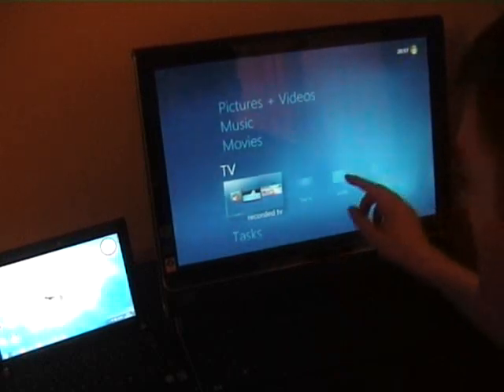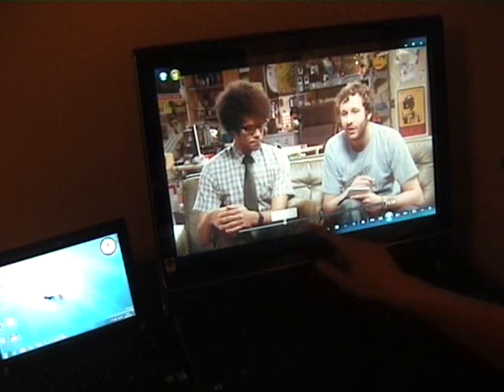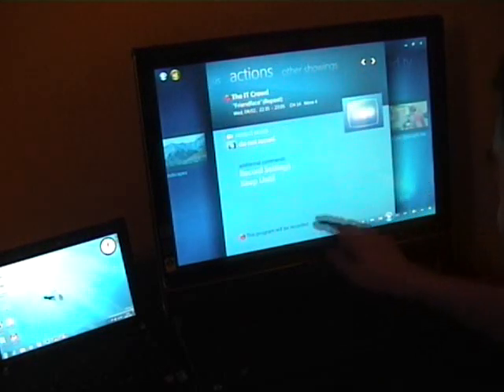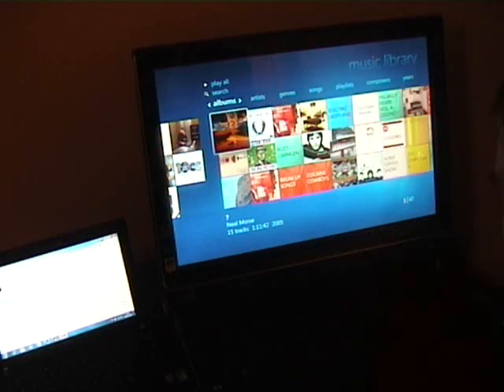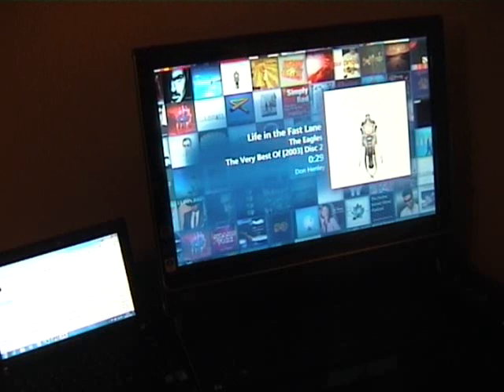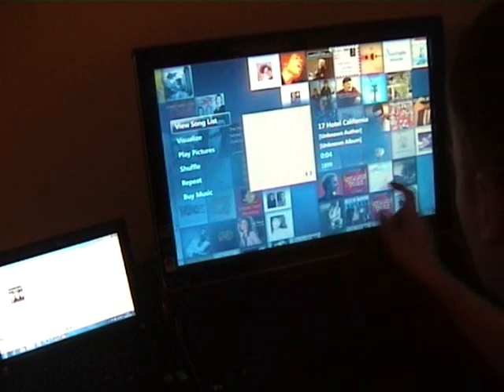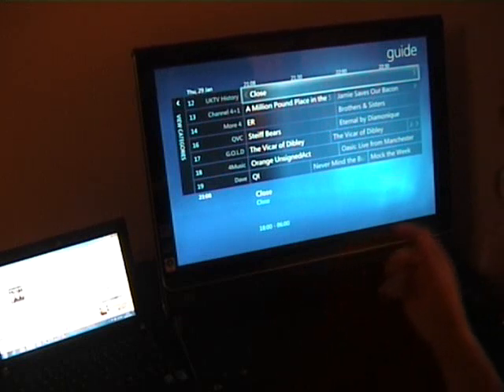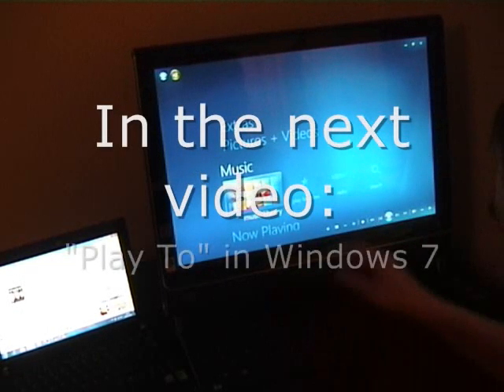Windows 7 Feature Focus: Windows Media Center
I talk a look at some of new features of Windows Media Center in Windows 7 and how well it works on a touch screen